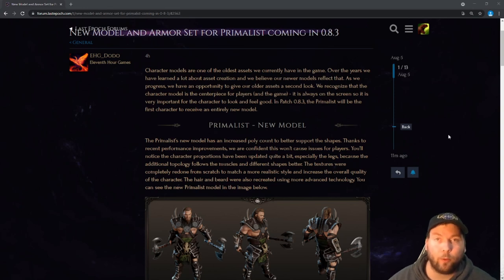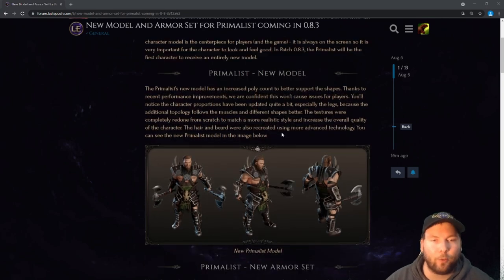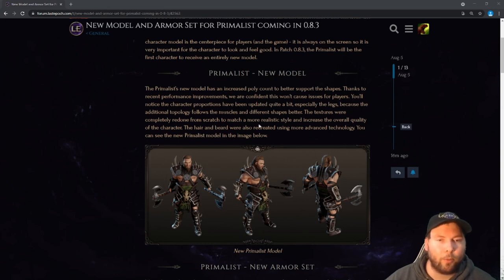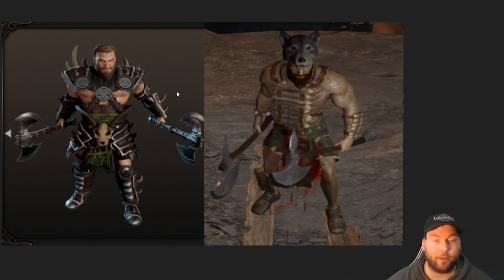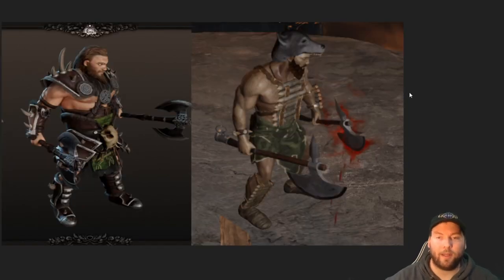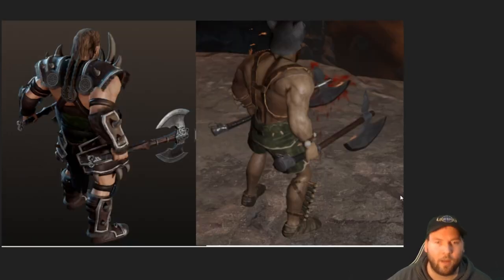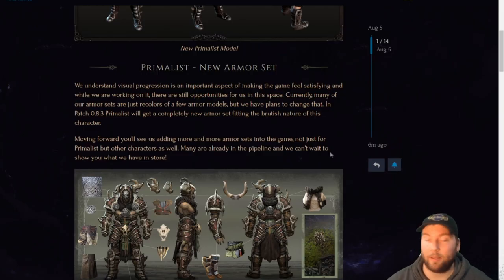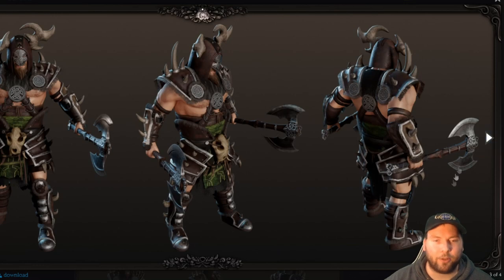Primalist getting New character model and Armor Sets in 0.8.3 Last Epoch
A short discussion on the upcoming changes to the primalist models and visuals in 0.8.3 :)

All LEVELING GUIDES + 150+ Builds Sorted By Class Can be Found

Want To Watch Me Live? Follow on Twitch